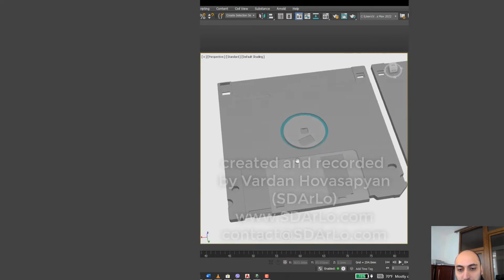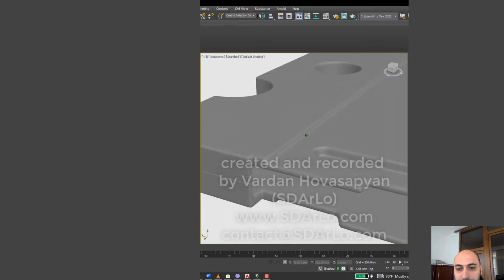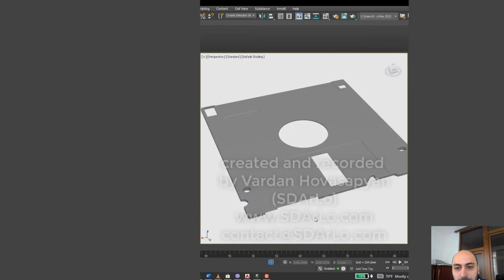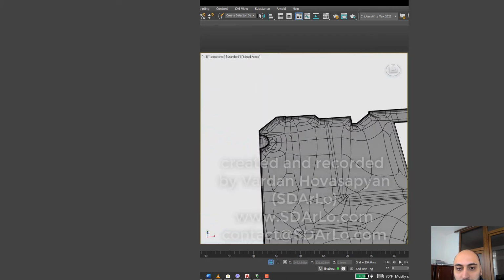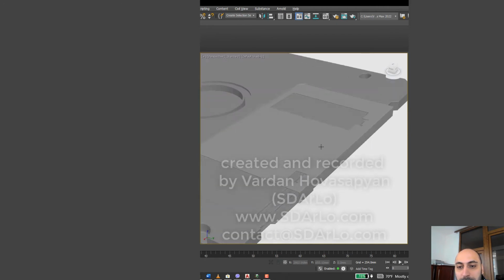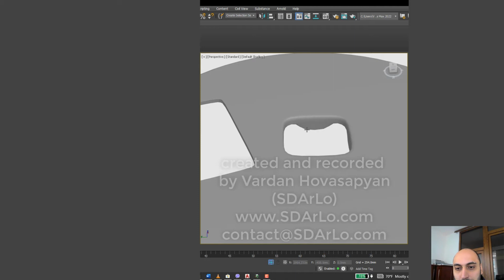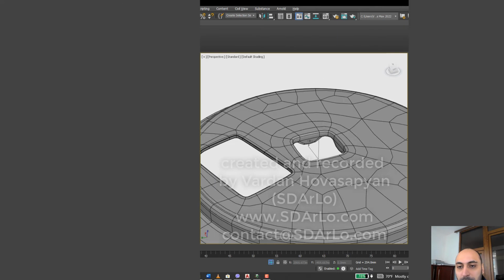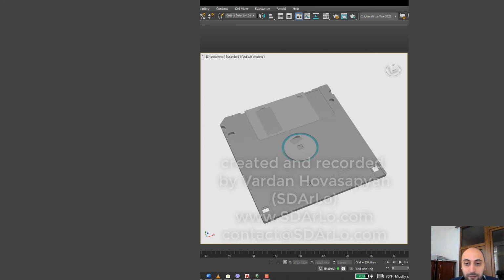SDArLo AI _ integration _ into Autodesk 3ds Max